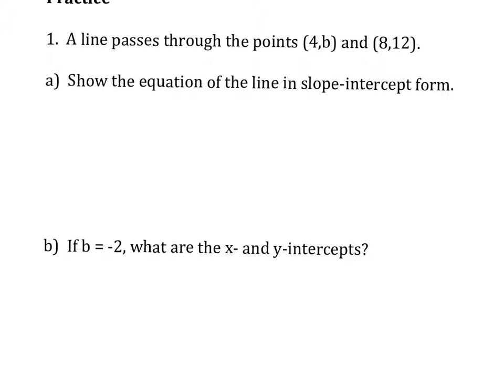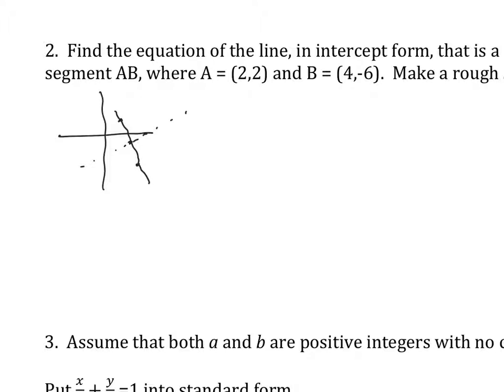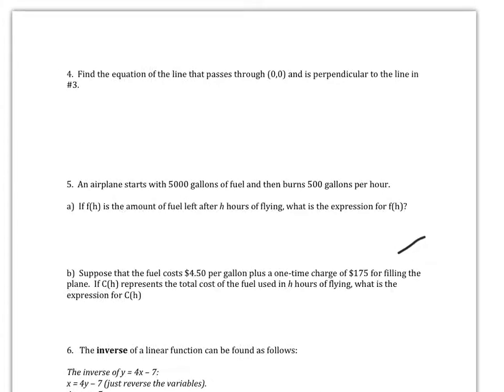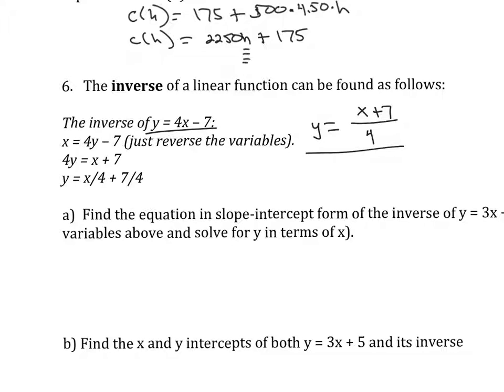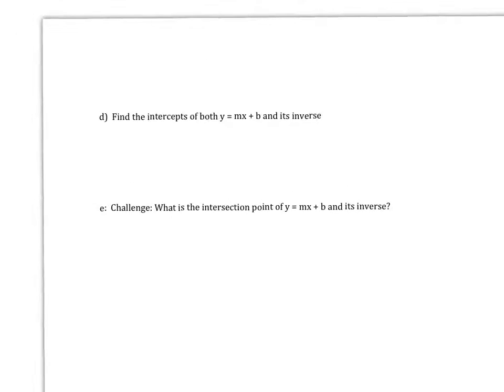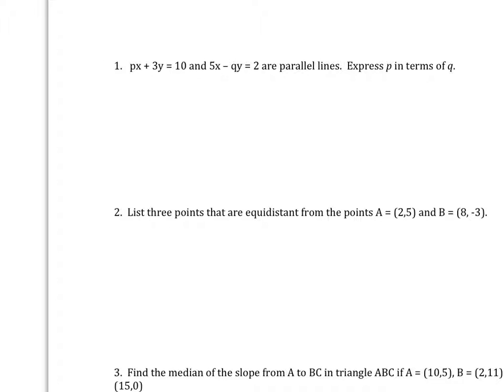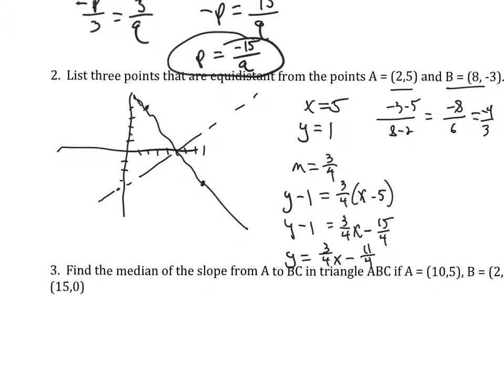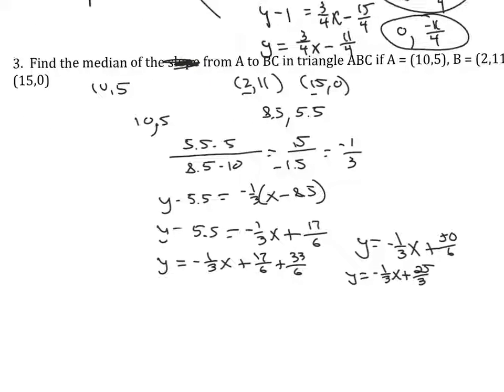More Linear Practice